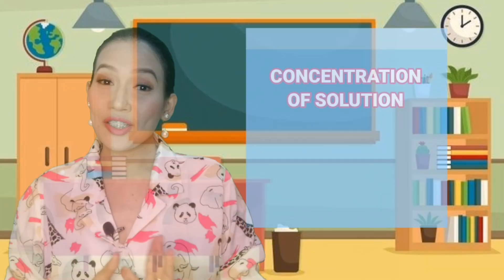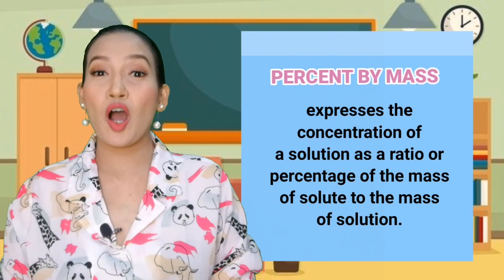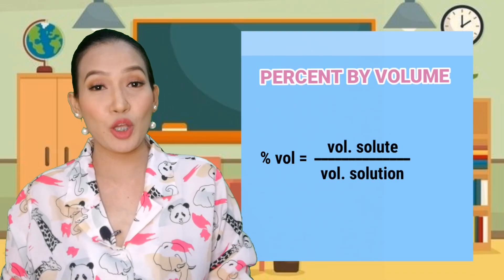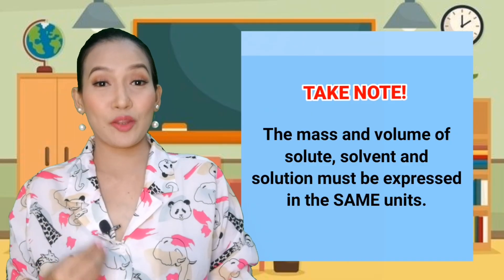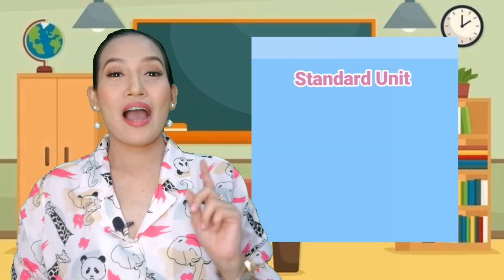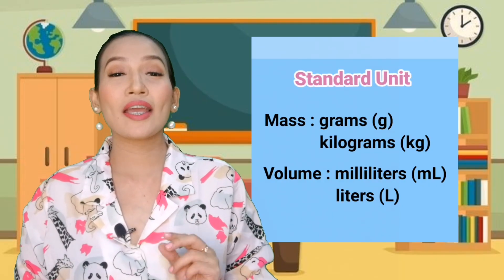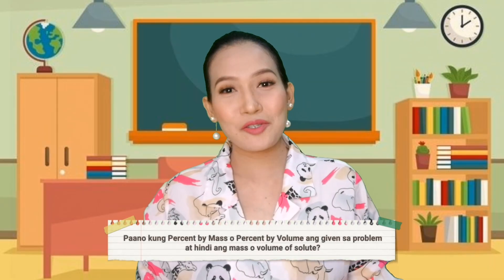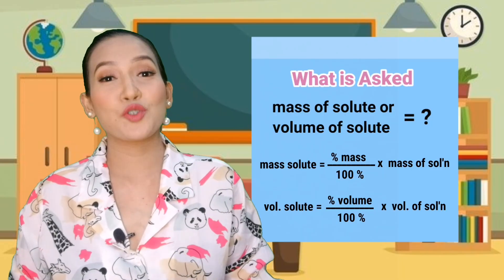G7 - Percent Concentration of Solutions FAQ | Angelica Marvie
THIS IS NOT ASSOCIATED WITH DEPED MEMO, GUIDELINES AND POLICIES.